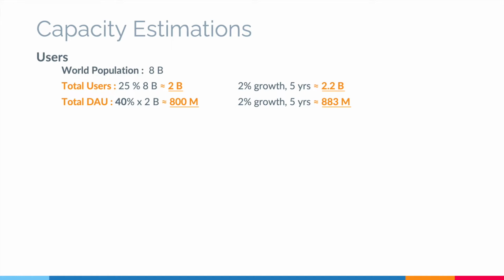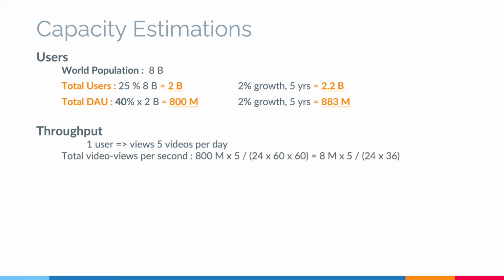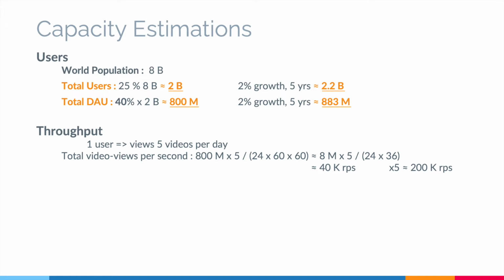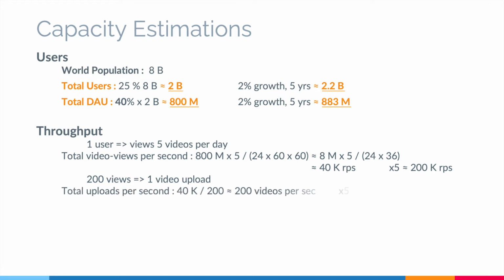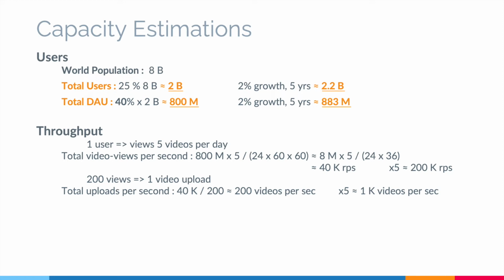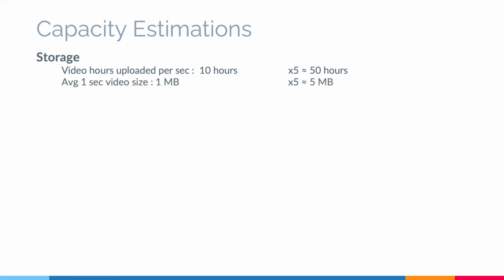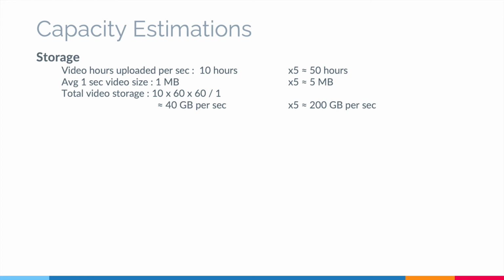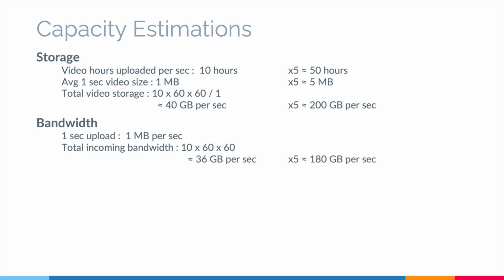HLD Part 38 : Design Netflix, YouTube, Hotstar - Capacity estimations